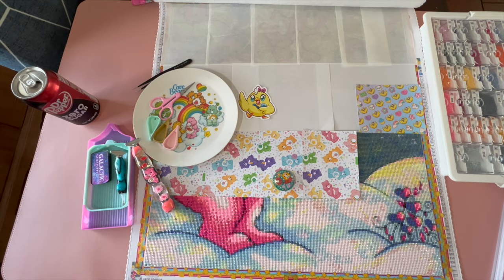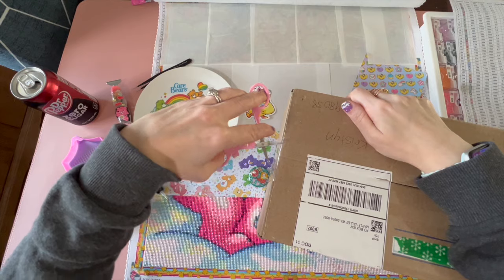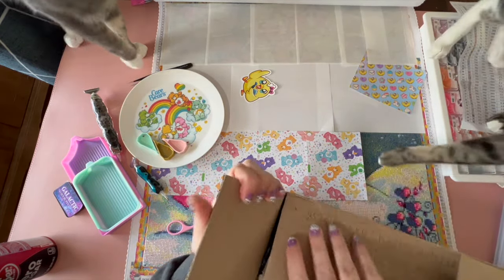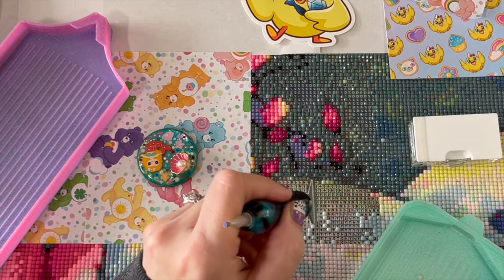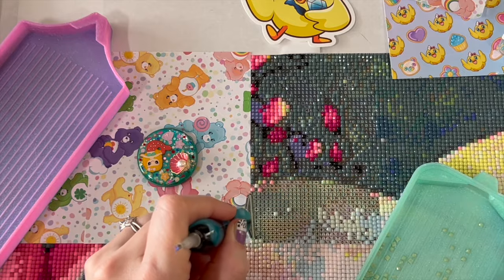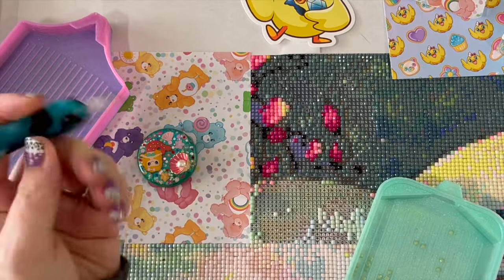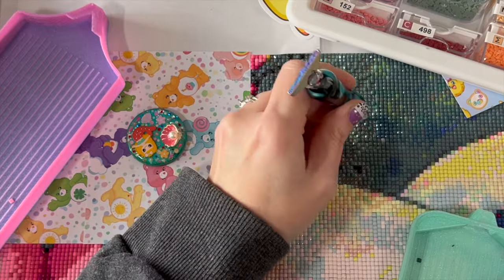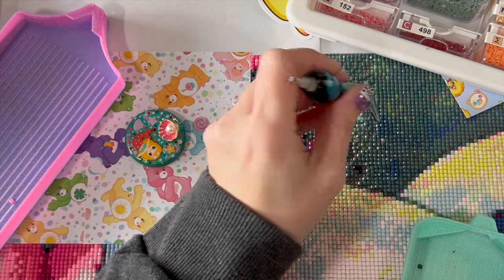Diamond Painting WIP & Chatty Rant #32- Birthday Weekend, Canvas Lovin' & YouTubey Things+Happy Mail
Welcome back crafty peeps to my channel, Crafty-ish Kristyn. This is the latest installment of the WIP and Chatty Rant series. I hope you enjoy your time here, and decide to stick around for more crafty-ish content.

**The shop is currently not able to take orders, but I will update when it is up and running again** If you want to order your own papers then use the link below. Chose the custom papers with all the specs you want, then send Sabrina the owner a message saying you want the Pippy Papers. Maybe even order a few more prints while you're at it.

Bee's Crafty Corner on Etsy

Google Doc to sign up for a free Pippy the Crafty Peep Sticker:

Here's a link to the Facebook Group I've created where you can follow along and interact with other Crafty-ish minded friends:

KRISTYN10

Painting is Cheer Bear with Stars by Regan Kubecek
Art and Soul Diamonds

Tray is Bella Art de Nicole
Pen from Jims Pen Shop on Etsy
Pen from Bistro Blanks

96 Bottle Storage Container

Elizabeth Ward Storage Containers- multiple sizes

Elizabeth Ward Storage Containers- all small size

70 Bottle Case:

Square Containers:

Art Dot Square Drills, 1000 each of 445 colors:

Cat Trash Container:

100 pieces of double sided release paper:

A3 light pad I use:

I am on TikTok @ Crafty-ishKristyn

Have a great day and big awkward hugs to you all!